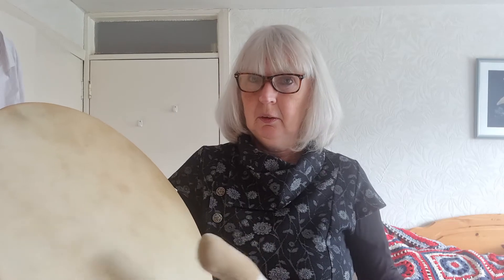Basic drum beats to energise and relax.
Introducing the heartbeat rhythm and the East rhythm.